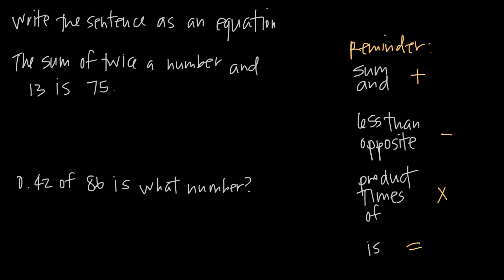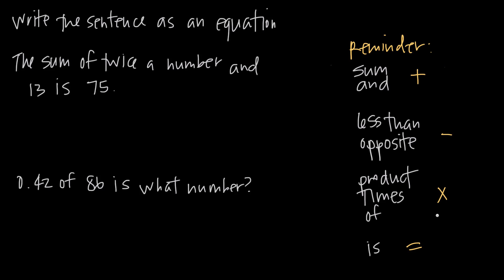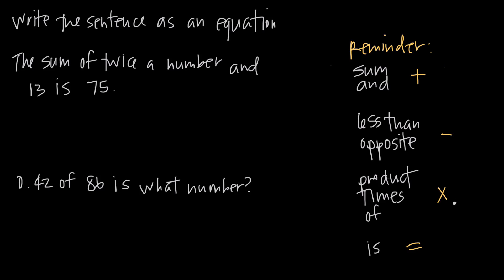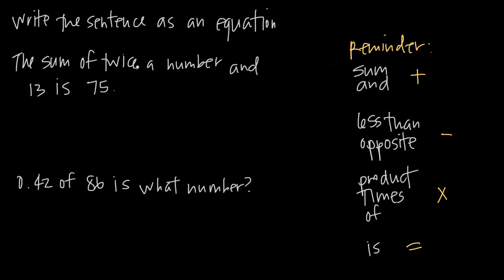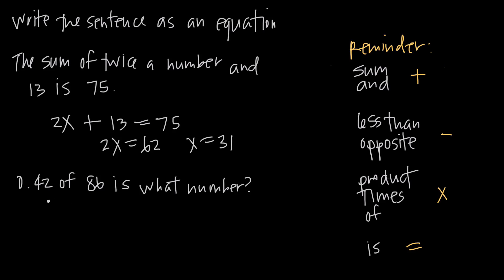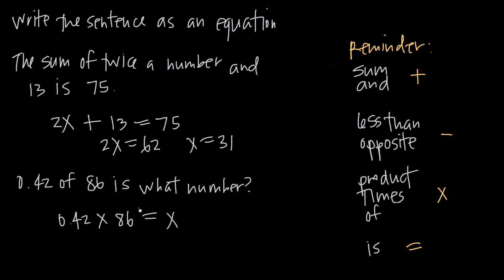turning word problems into equations (KristaKingMath)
In this video we'll learn how to turn word problems into equations, and then solve the equation for the variable.